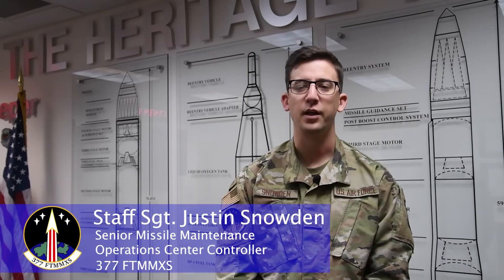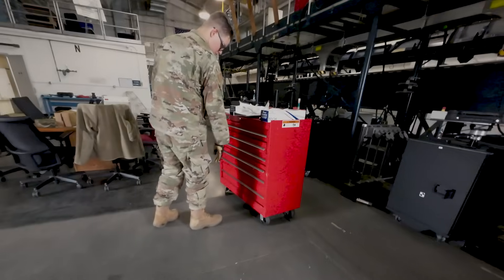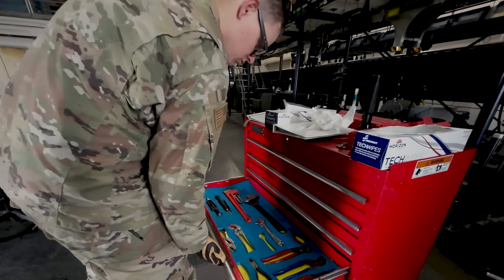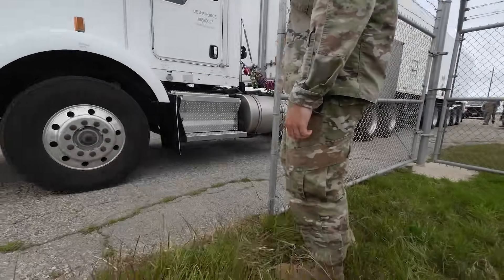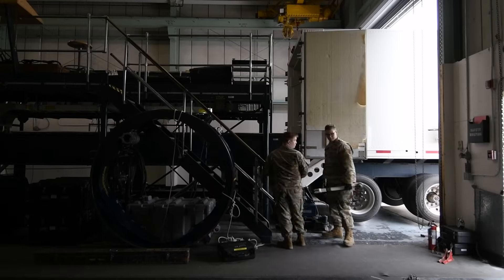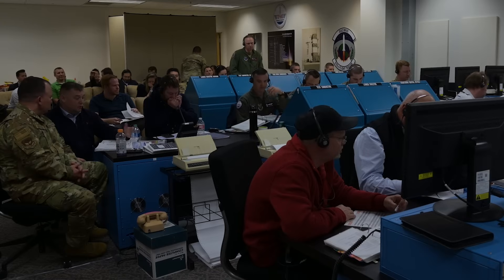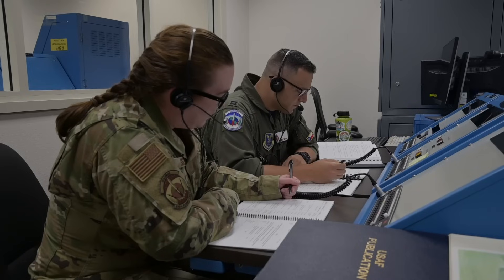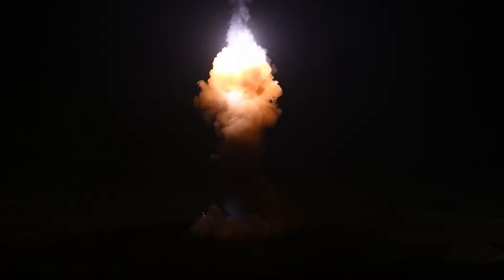The Mission of the 377th Test and Evaluation Group at Vandenberg Space Force Base, Calif.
Did you know that Vandenberg Space Force Base is home to Air Force Global Strike Command's 576th Flight Test Squadron, the ONLY dedicated intercontinental ballistic missile (ICBM) test squadron in America? The squadron conducts tests that gauge the present and future capabilities of our ICBM force. It operates under the umbrella of the 377th Test and Evaluation Group.

In this behind-the-scenes mission video, SrA Rocio Romo interviews  United States Air Force Staff Sgt. Justin Snowden, 377th Flight Test Missile Maintenance Squadron, and Capt. Austin Van Hoesen, 576th Flight Test Squadron.